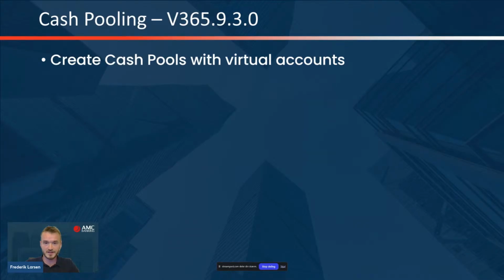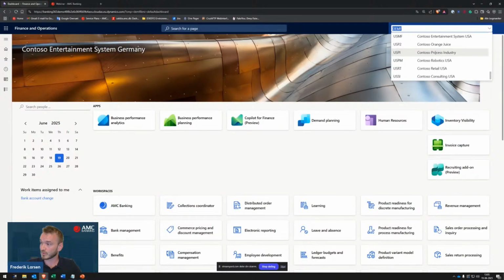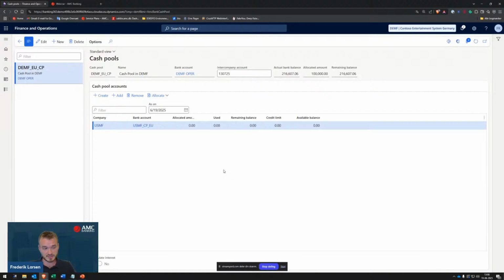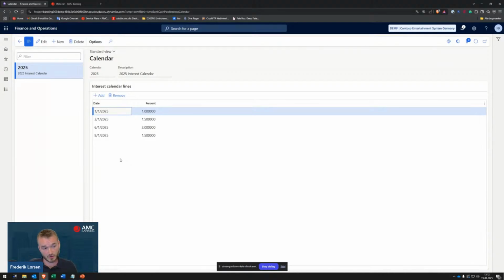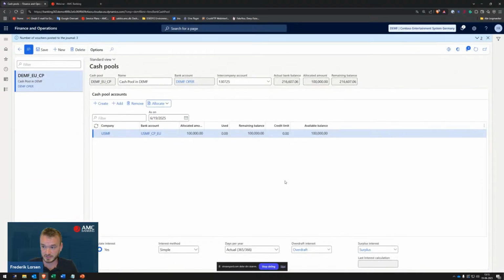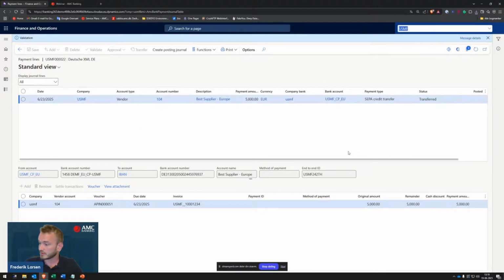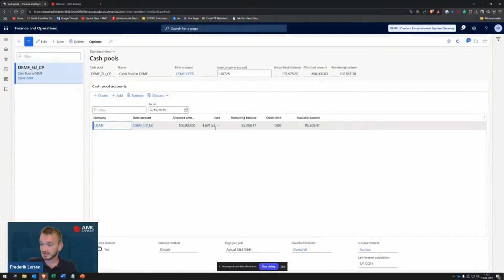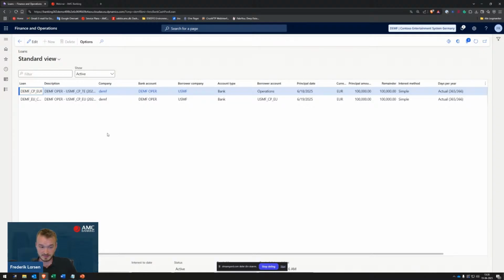Mastering Cash Pooling in D365 Finance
Discover how AMC Banking’s Cash Pooling lets you centralize liquidity, reduce financing costs, and gain full transparency with virtual subaccounts — right inside Dynamics 365 Finance.

We’ll walk you through setup, interest configuration, internal loans, and seamless posting of transactions.

Join us and learn how to turn fragmented cash into financial efficiency.